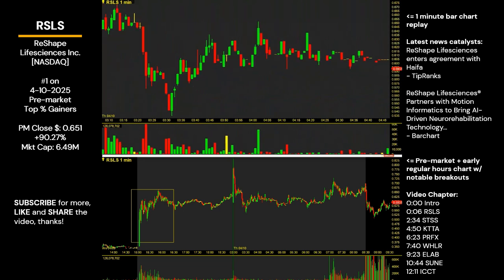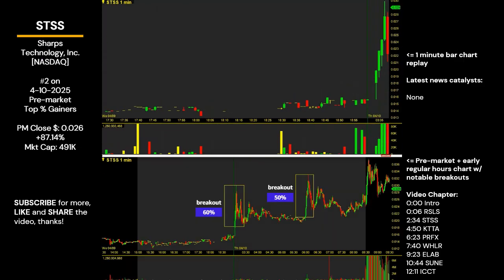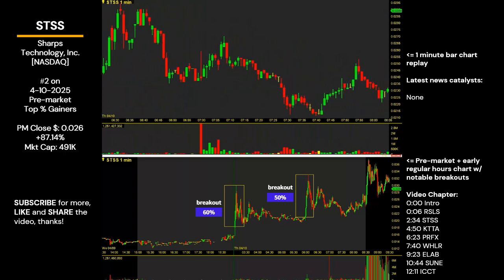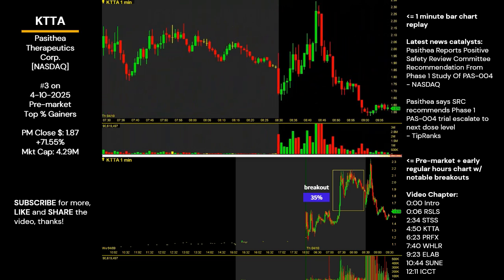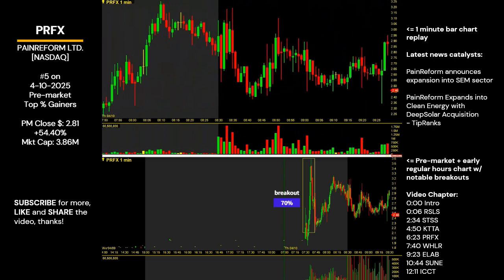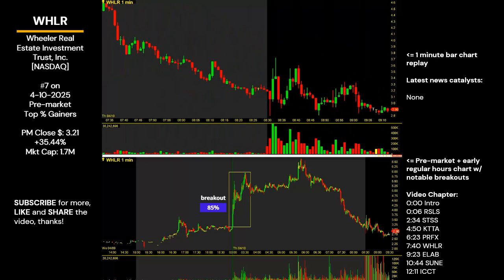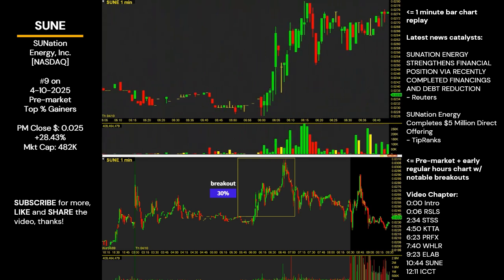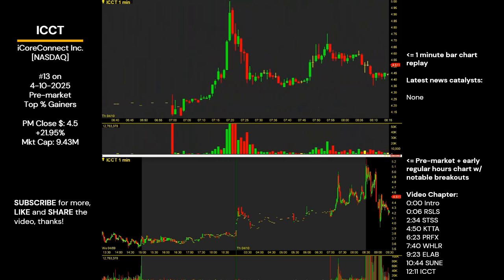$RSLS $STSS $KTTA $PRFX $WHLR $ELAB $SUNE $ICCT PM Top Stocks Replay, Review & Analysis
Watch 1 minute bar chart replay for RSLS, STSS, KTTA, PRFX, WHLR, ELAB SUNE & ICCT to see how their bullish price actions made them pre-market top stocks of 4/10/2025 while we inform you our review on their business developments, stock analysis as well as our take on latest news catalysts.

8 top stocks in pre-market today to buy, trade & put in watchlist:
0:00 Intro & video chapters
0:00 Intro
0:06 RSLS stock (ReShape Lifesciences Inc.)
2:34 STSS stock (Sharps Technology, Inc.)
4:50 KTTA stock (Pasithea Therapeutics Corp.)
6:23 PRFX stock (PainReform Ltd.)
7:40 WHLR stock (Wheeler Real Estate Investment Trust, Inc.)
9:23 ELAB stock (PMGC Holdings Inc.)
10:44 SUNE stock (SUNation Energy, Inc.)
12:11 ICCT stock (iCoreConnect Inc.)

*Top chart: simple price actions with volumes of speeds up 1 minute candlestick bar playback to practice how to read stock chart price movements live and react accordingly on how to trade fundamentally.
*Bottom chart: overview of intraday chart with notable breakouts highlighted.
*We only feature top % movers with unusual heavier traded volumes that trended in wide trading ranges and traded with multiple large % breakouts inside their intraday sessions.